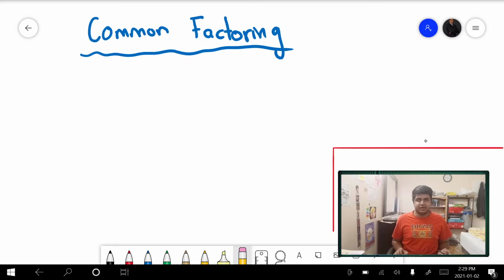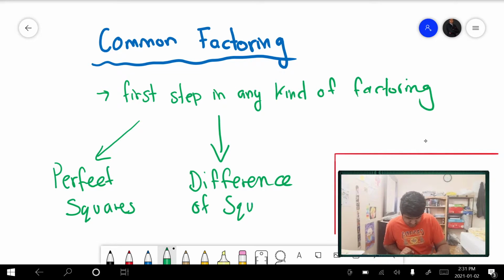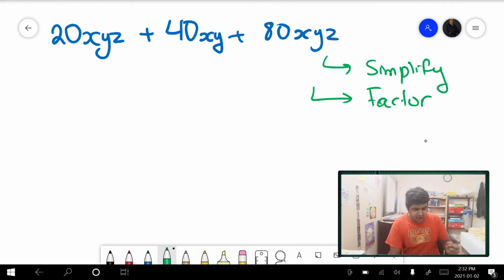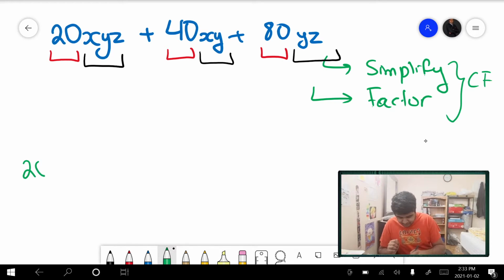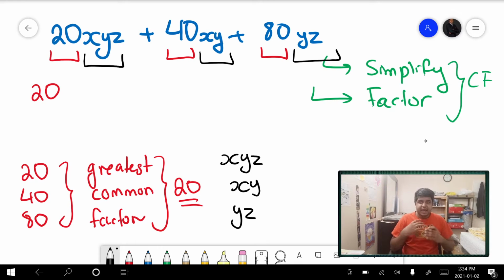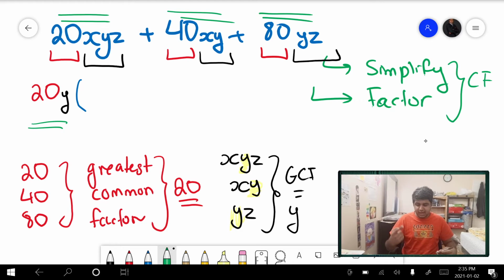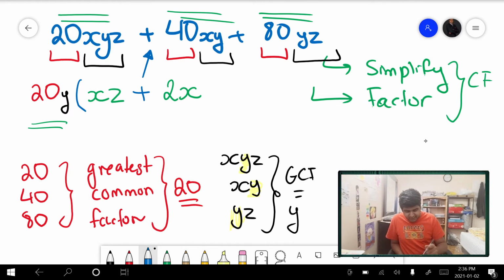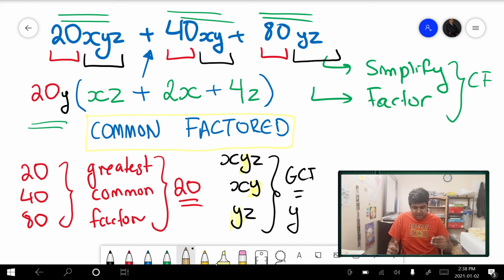Common Factoring Tutorial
Use this video to learn more about common factoring! This replaces the earlier video (deleted) and is more technically accurate.